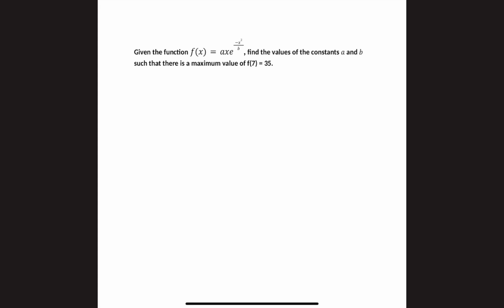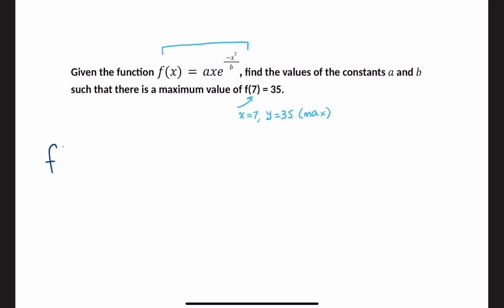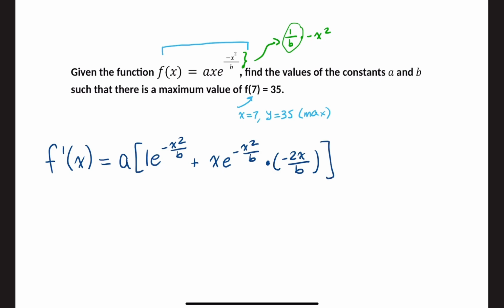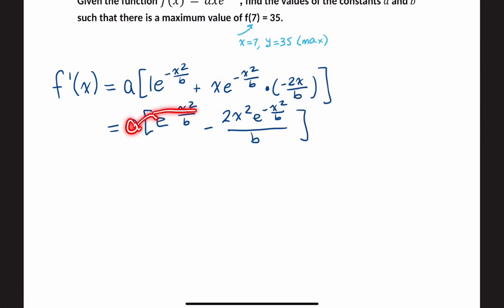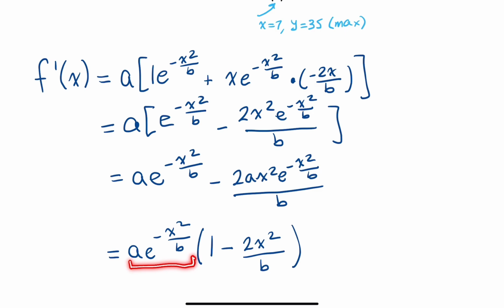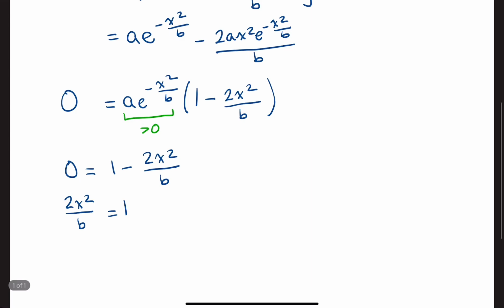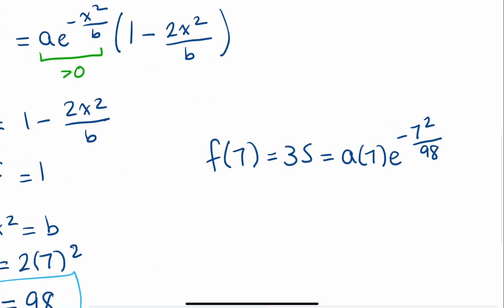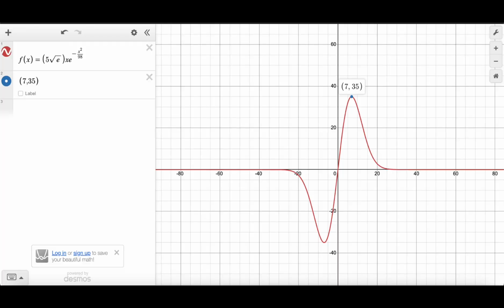Find the values a and b such that a maximum exists at a point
How to solve for constant values (such as a and b) such that a max/min exists at a particular point